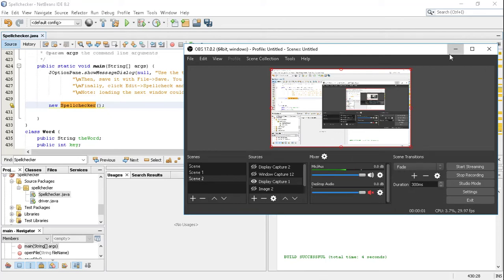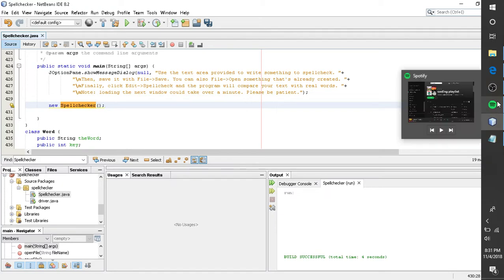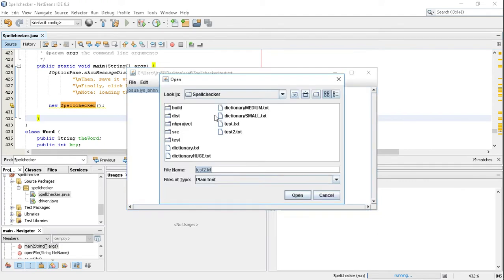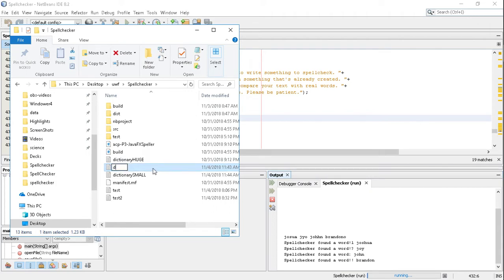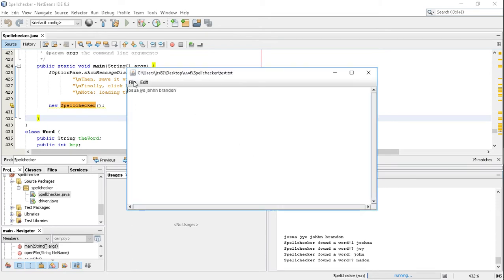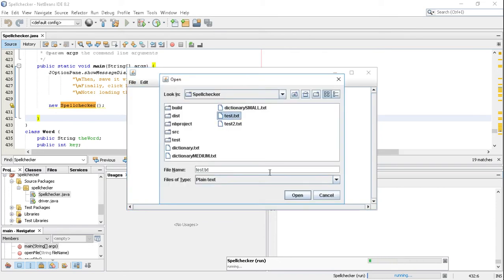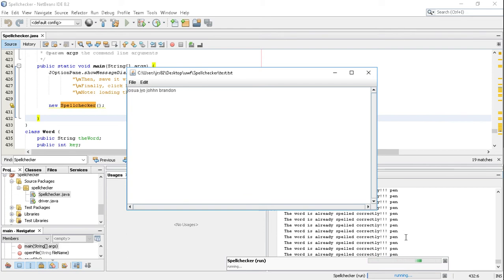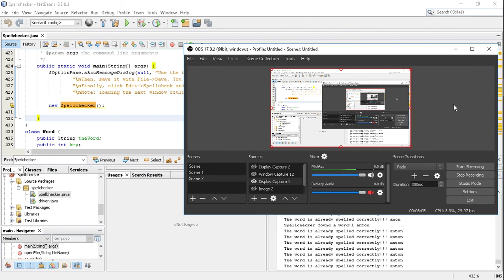Spellchecker Java Program (I forgot to show code, sorry about that!)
this is a project demo for a spellchecker program for a programming class.
be advised, i did not fail the project, but i also did not get the maximum points because this program still needs a lot more work. perhaps i'll make a follow up video one day with a perfect one. let me know in the comments if you'd like to see that.